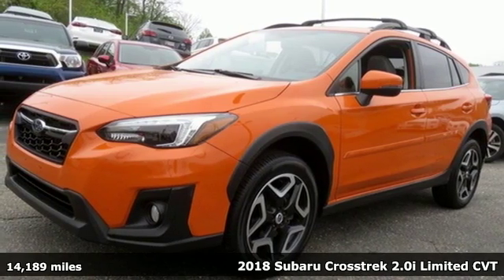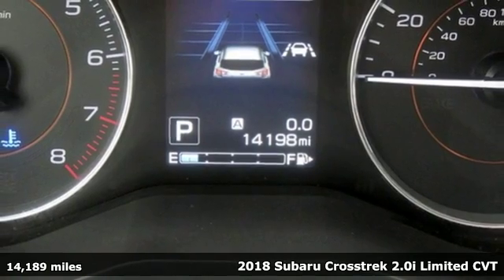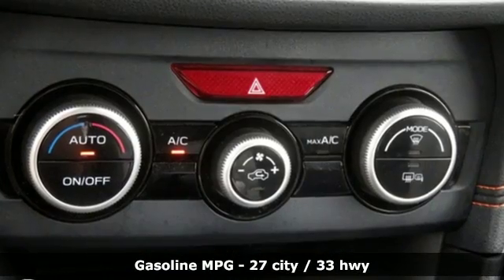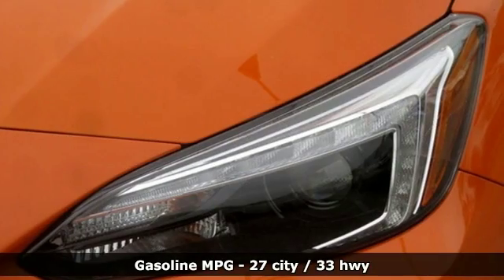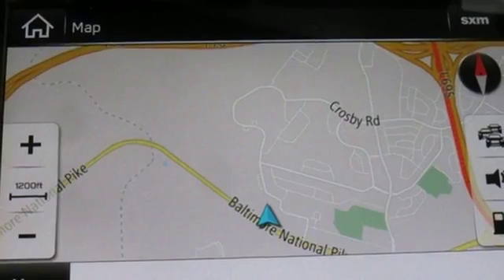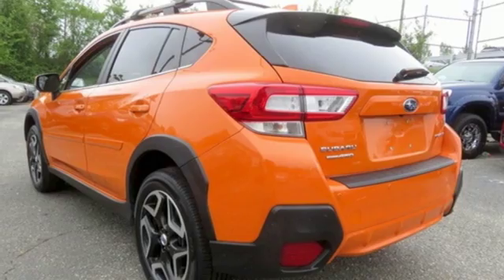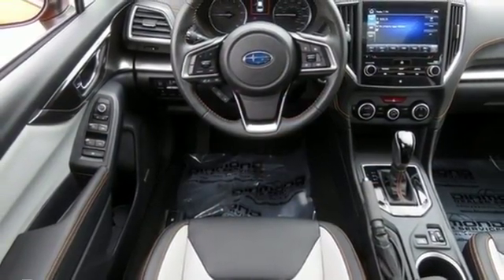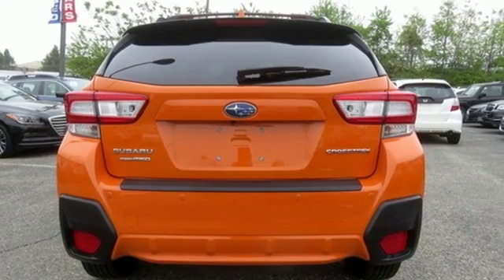Used 2018 Subaru Crosstrek Baltimore, MD 5SU88435 - SOLD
Year: 2018
Make: Subaru
Model: Crosstrek
Trim: 2.0i Limited
Engine: 2.0L 16V DOHC
Transmission: Lineartronic CVT
Color: Orange
Mileage: 14189
Stock #: 5SU88435
VIN: JF2GTAMC8JH288435

Address:
6624 A Baltimore National Pike